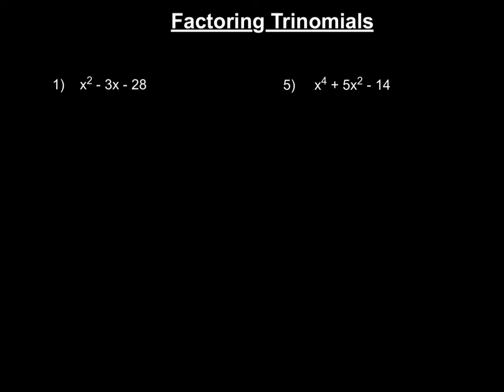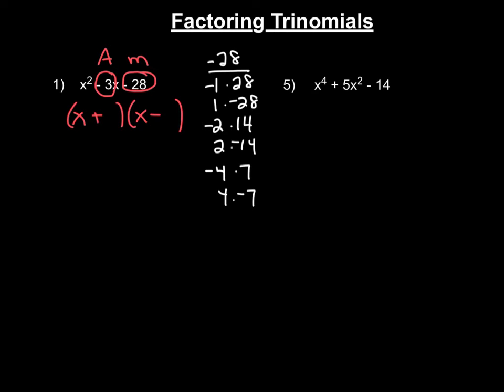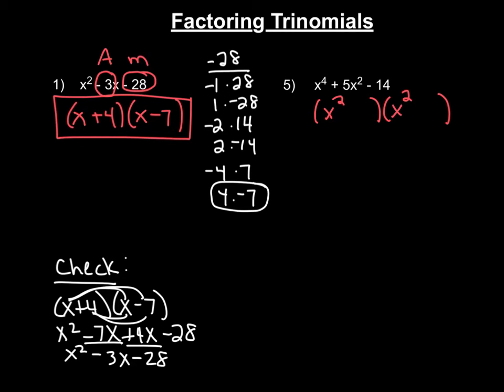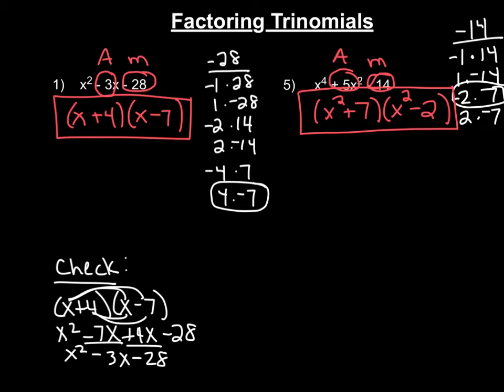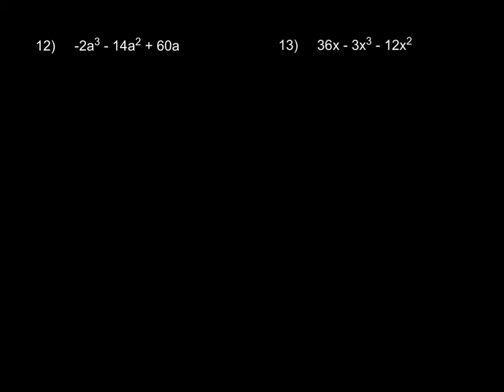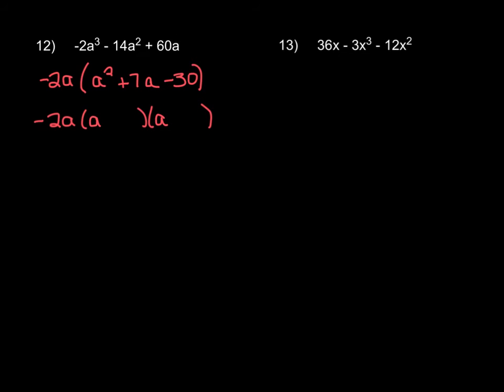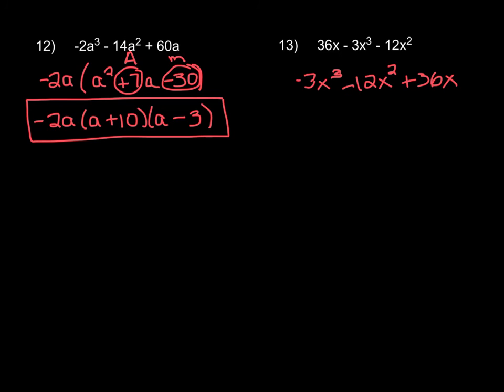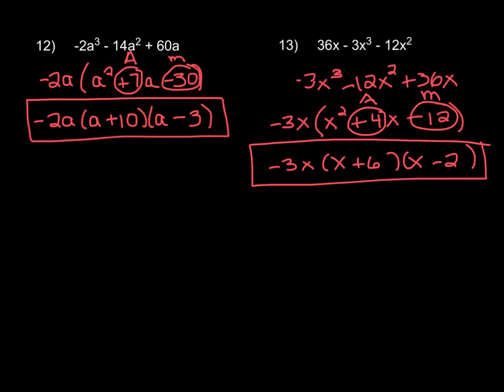Factoring Trinomials (a = 1)